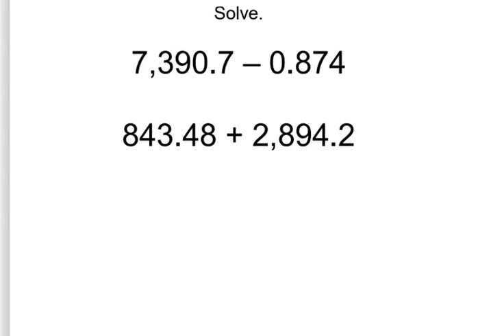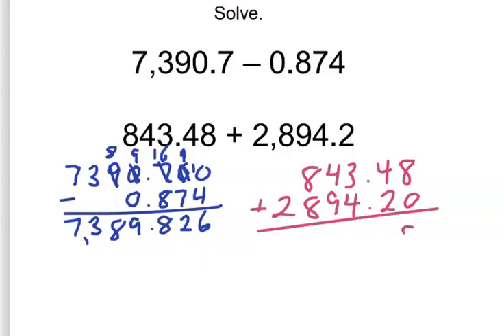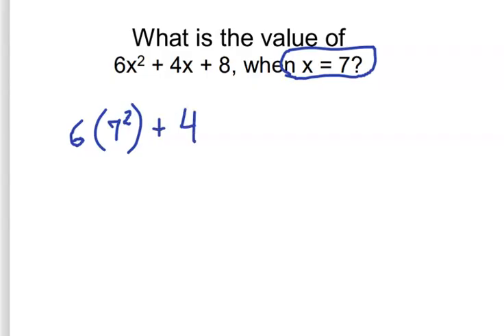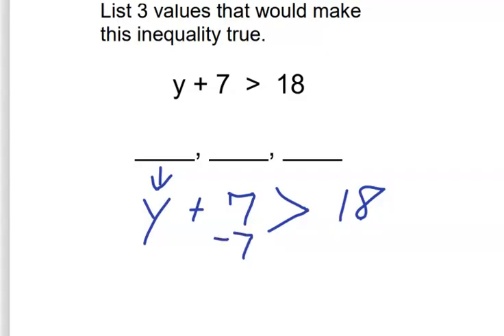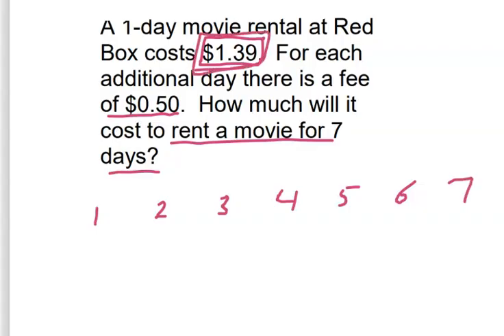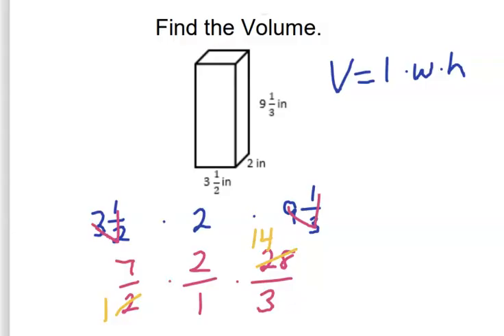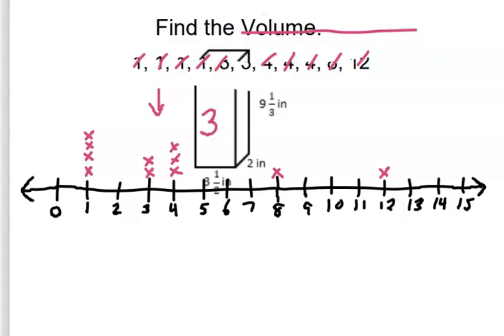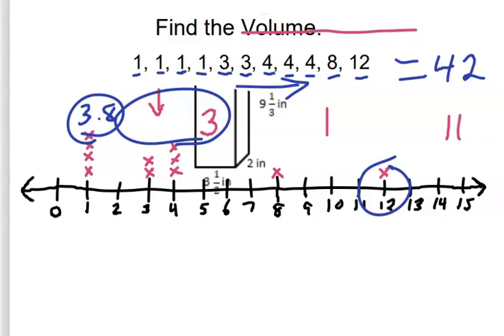Qtr 4 Week 1 Day 1